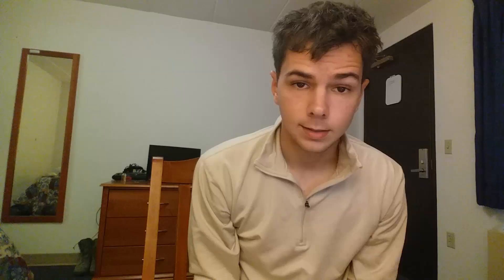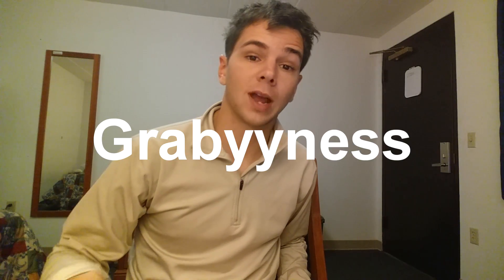10 Things You Need To Make A Video Game Review - Shmvoo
So, you wanna be the best? Well first you need these 10 things.